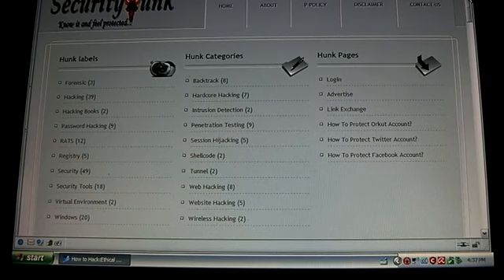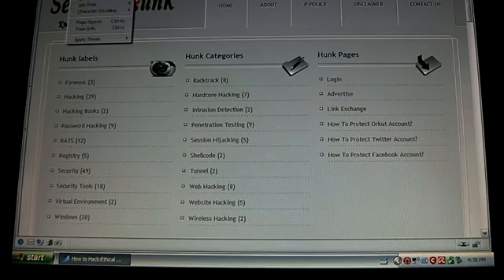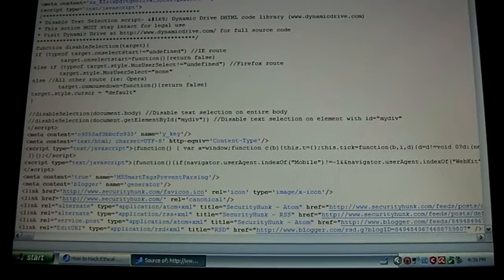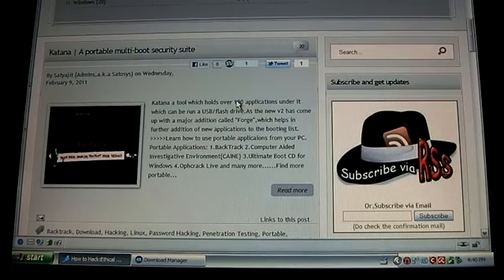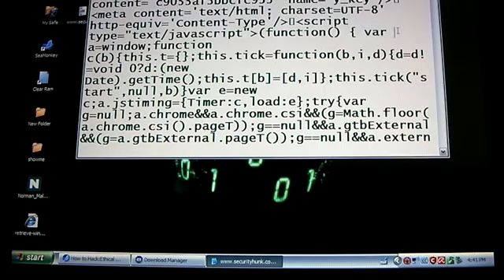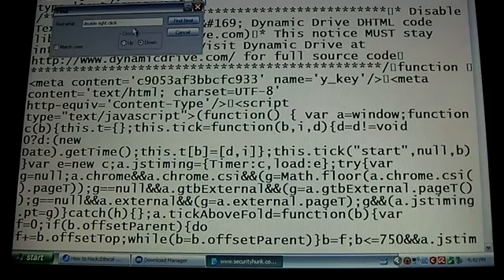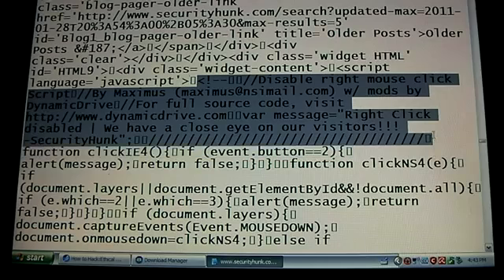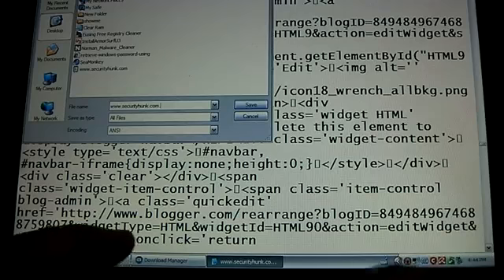BYPASS WEBSITES WITH NO RIGHT CLICK FEATURES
In this video I will show you how to bypass those websites that has no right click and no copy text features in their website, by simply copying the source code and removing the security features we will be able to copy the whole text and images without a problem.
If you decide to copy the info's on their website, please give the credits to the author.